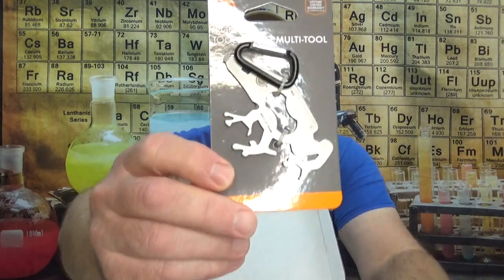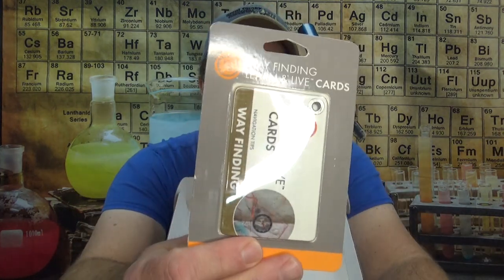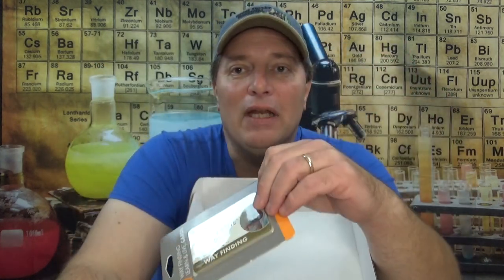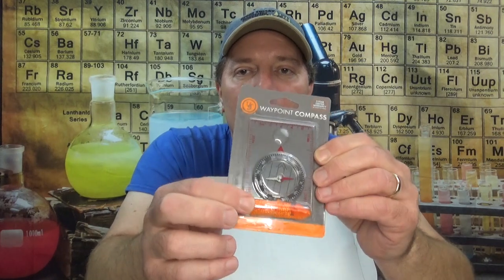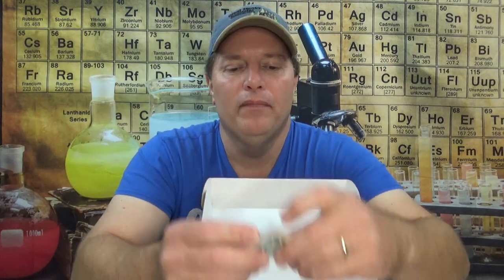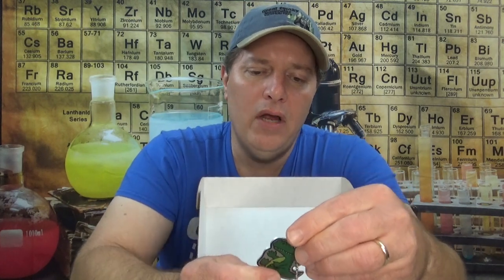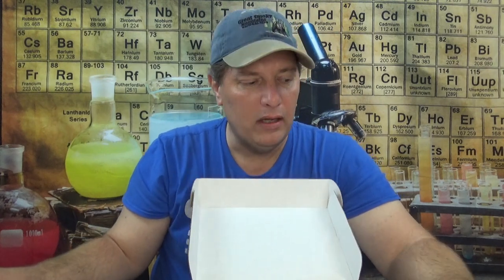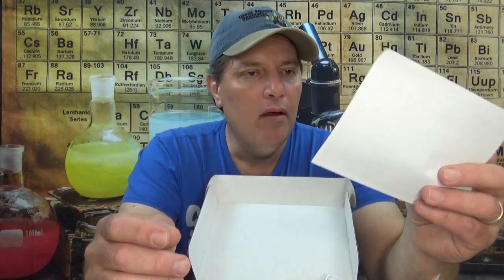AUGUST 2020 Cache Crates Unboxing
Today I am unboxing the AUGUST 2020 Cache Crate. Check out the great trackables and geocaching supplies I got in this CacheCrate.

UST Learn & Live Educational Card Set

UST Waypoint Compass

UST Tool-a-Long Multi-Tool Carabiners

Our Mailing Address:
Harrison, Tennessee 37341